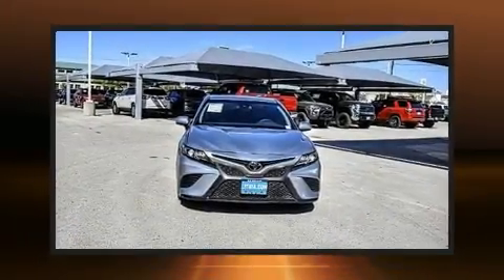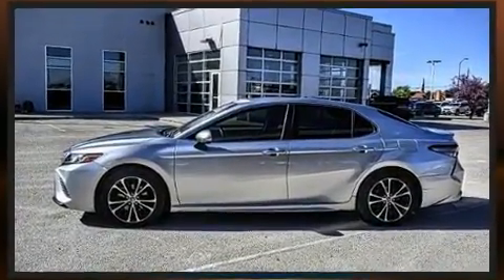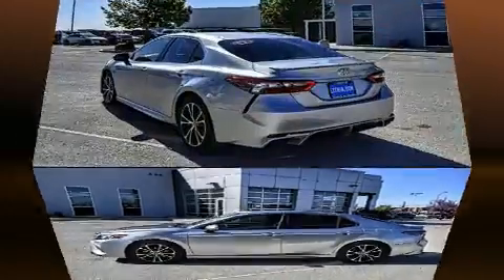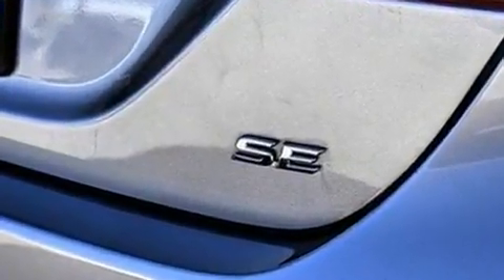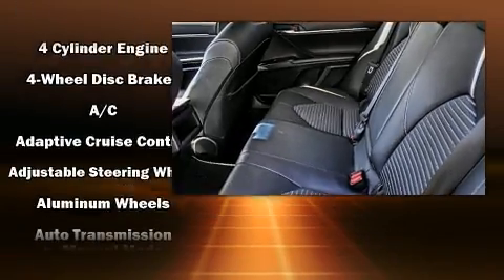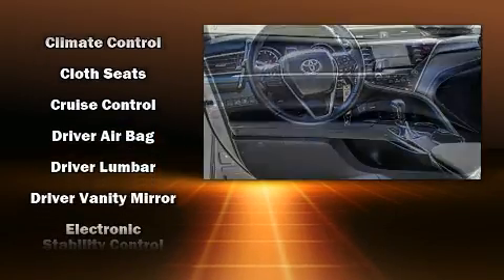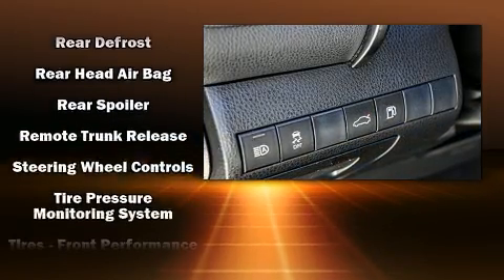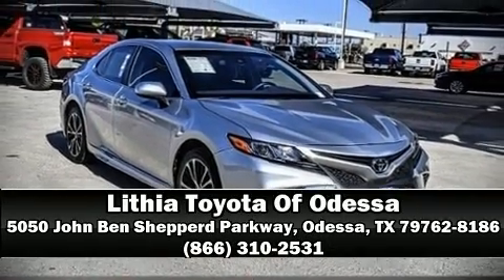2018 Toyota Camry SE Auto in Odessa, TX 79762-8186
5050 John Ben Shepperd Parkway

Here's a great deal on a 2018 Toyota Camry. This 4 door, 5 passenger sedan still has less than 35,000 miles! It features an automatic transmission, front-wheel drive, and a 2.5 liter 4 cylinder engine. Top features include front bucket seats, front and rear reading lights, 1-touch window functionality, variably intermittent wipers, a trip computer, remote keyless entry, cruise control, and power windows. Audio features include an AM/FM radio, steering wheel mounted audio controls, and 6 speakers, enhancing the audio experience throughout the interior. Toyota ensures the safety and security of its passengers with equipment such as: dual front impact airbags, front and rear side impact airbags, traction control, brake assist, ignition disabling, and 4 wheel disc brakes with ABS. Electronic stability control stands out as a technologically savvy innovation, keeping you better connected to the road. This vehicle has achieved Certified Pre-Owned status, by passing Toyota's comprehensive certification process. We pride ourselves in the quality that we offer on all of our vehicles. Stop by our dealership or give us a call for more information.